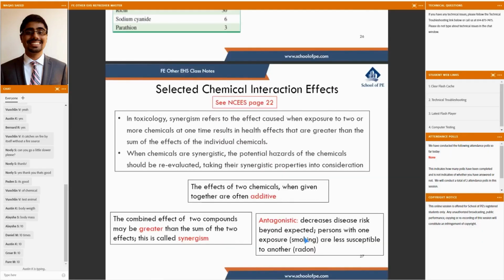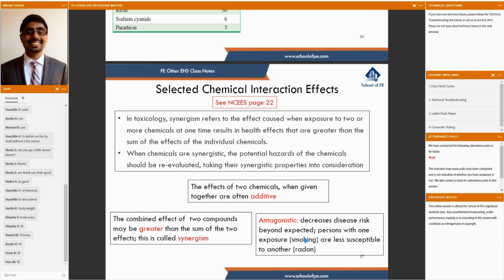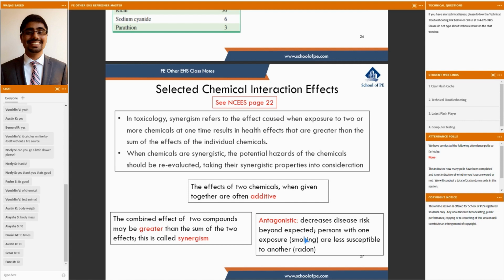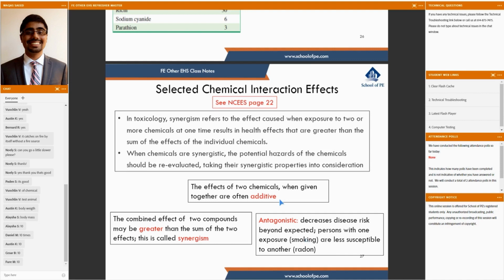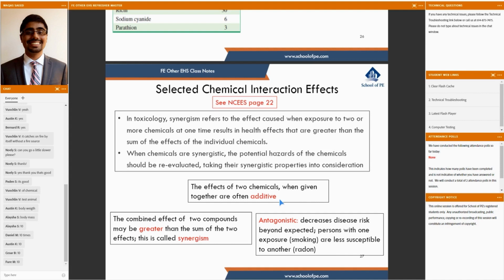What are the Different Types of Toxicological Interactions | FE General | Pass the FE Exam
Thinking about enrolling in a Live Online Review Course, but unsure what to expect? Here is a short sample video from one of our classes.

Follow @SchoolofPe